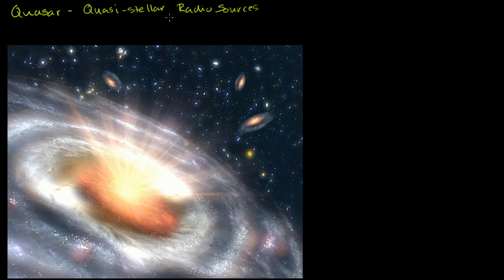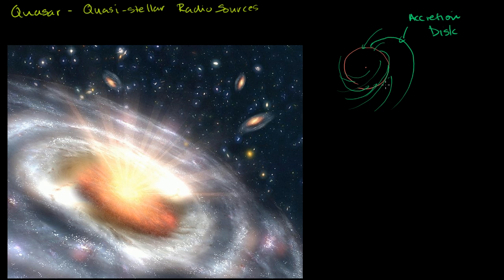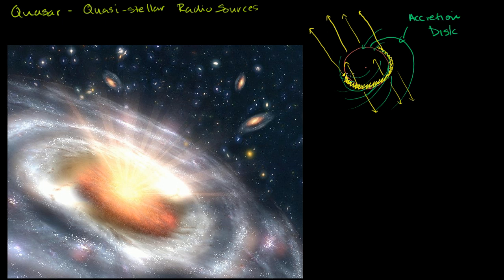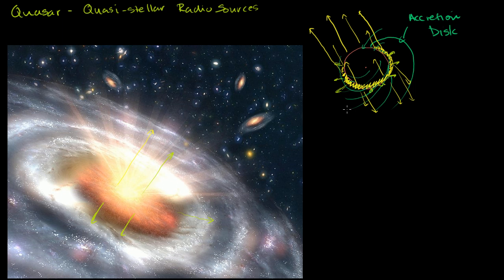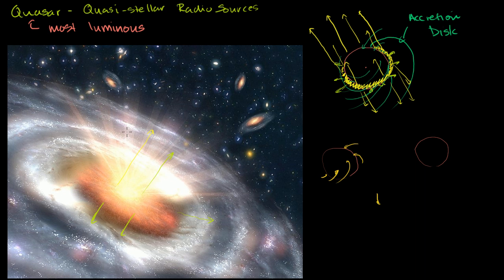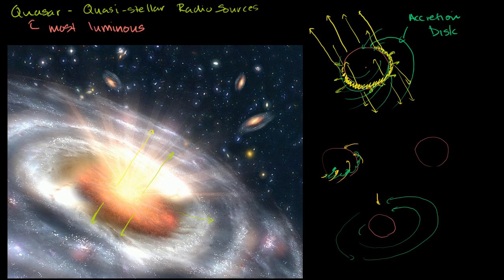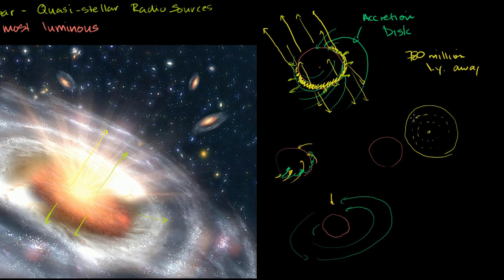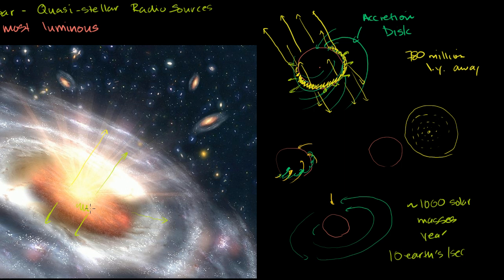Quasars | Stars, black holes and galaxies | Cosmology & Astronomy | Khan Academy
Courses on Khan Academy are always 100% free. Start practicing—and saving your progress—now

Quasars. Created by Sal Khan.